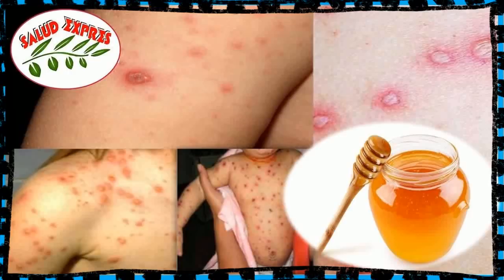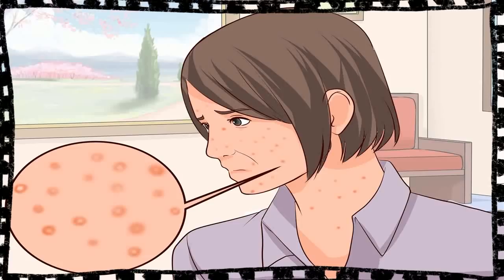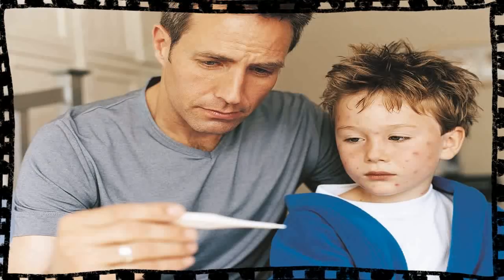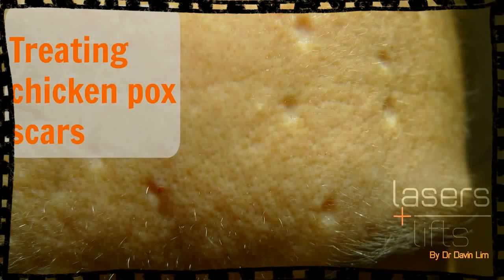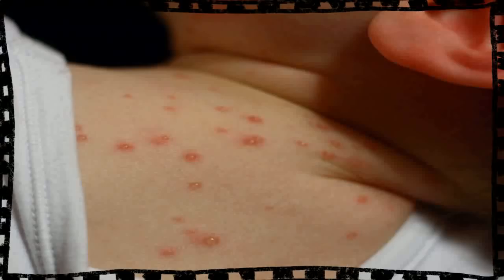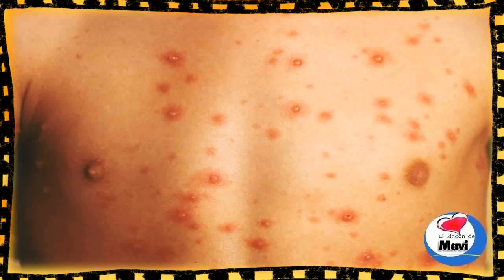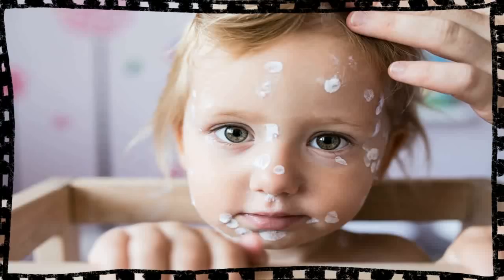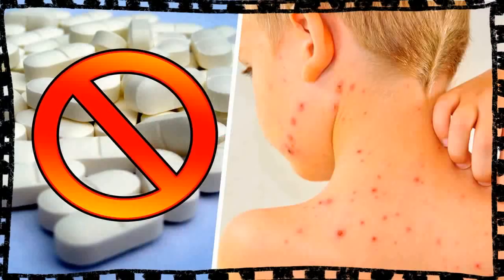How To Cure Chicken Pox Fast 🐱 Chicken Pox How Many Days To Recover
how to cure chicken pox fast - how to cure chicken pox fast. how to get rid of chicken pox fast! 14/12/2017How to Treat Chicken Pox Discover How To Get Rid Of Chicken Pox Fast In Less Than 3 Days And Powerful Chicken Pox Treatments For Your Child Or Any Adult  You will find may other remedies to relieve itching in the home remedies for chicken pox mentioned in this article Previous Post Previous How to Get Rid of Chicken Pox at Home Naturally

how to kill chicken pox fast | best home remedies to get rid of chicken pox.

how to remove chicken pox scars.
chicken pox cure - how to cure chicken pox scar fast. learn here how to cure chicken pox really fast: .
 how to get rid of chicken pox fast...  here we are suggesting some important remedies on how to cure chicken pox..
 how to tell if your baby has chicken pox  whether it might be dangerous  and what you can do to ease the symptoms discover a step-by-step  proven method on how to cure chicken pox in 3 days or less by following these simple and effective fast chicken pox cure strategies this is how to treat chicken pox at home..

how to cure chicken pox in 3 days or less.  this video gives practical steps and ways you could use to get rid of chicken pox fast and easy.
- the proven 7 step formula that has helped thousands of children  teens and adults cure the chicken pox in 3 days or less..

chicken pox scars | how to remove chicken pox scars-healthy wealthy.
how to cure chicken pox symptoms in 3 days - try this!!

how to stop chicken pox infection - chickenpox (chicken pox)  also known as varicella  is a highly contagious infection caused by the varicella zoster virus how to cure chicken pox naturally using baking soda i would love some advice on how to treat chicken pox  especially dealing with the blisters..
 also  read our web page about how to cure chicken pox @ .. discover how to cure chicken pox in 3 days or less by following these proven chicken pox treatments and home remedies that have been proven to work for thousands of children and adults suffering from this skin condition.

how to kill chicken pox fast.

 find out how to cure chicken pox symptoms in 3 days for my kids  with the fast chicken pox cure program.  watch how you can treat chicken pox using natural ingredients available in your kitchen!
chicken pox how many days to recover.
how to dry out chicken pox. as we’ve described sooner that there’re two primary types of treatment choices available which are proved to cure chicken pox.

chicken pox cure - how to cure chicken pox scar fast..
22/12/2016How to Get Rid of Chicken pox Fast